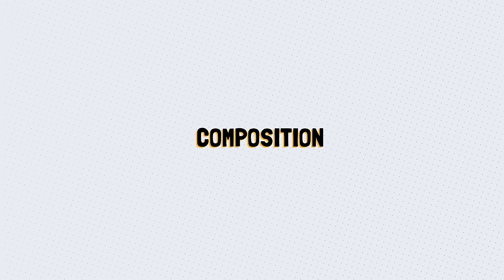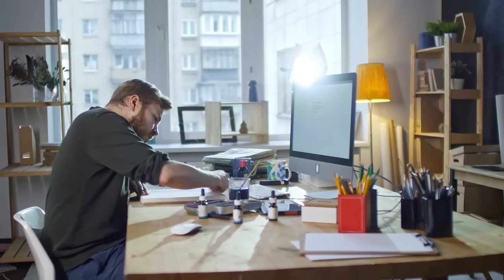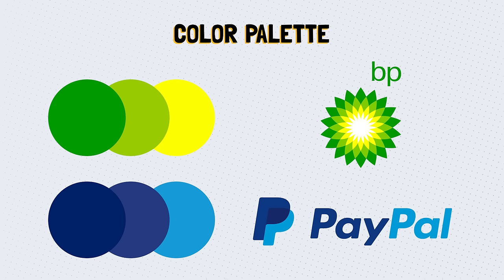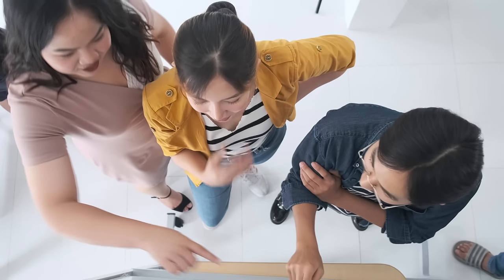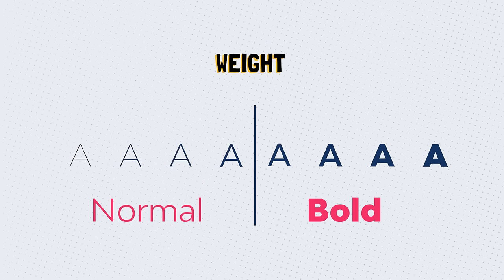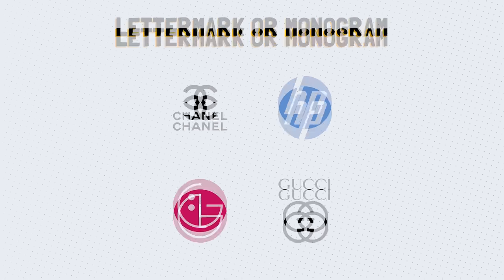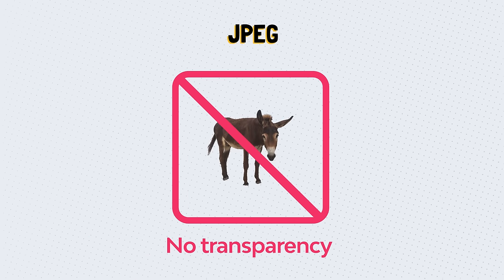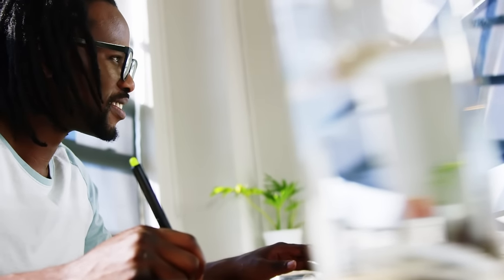65 Design Terms You Should Know | FREE COURSE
Design has its own language, and understanding key design terms will help you communicate your ideas clearly. Here's a rundown of 65 design terms you should know.

Here's a full rundown of this course:
00:00:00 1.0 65 Design Terms You Should Know
00:00:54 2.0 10 Essential Design Principles
00:03:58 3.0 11 Important Color Definitions
00:07:00 4.0 8 Important Technical Terms
00:09:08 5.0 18 Typography Terms
00:13:33 6.0 8 Logo Design Styles
00:15:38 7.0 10 Must-Know File Formats

Here's where each term appears in the video:

01:18 - Composition and Layout
01:36 - Balance
01:50 - Alignment
02:02 - Repetition
02:12 - Contrast
02:25 - Negative Space
02:36 - Hierarchy
02:54 - Symmetry vs. Asymmetry
03:16 - Grid
04:20 - CMYK vs. RGB
04:56 - Grayscale
05:10 - Opacity
05:24 - Saturation
05:37 - Hue
05:50 - Tone
05:57 - Tint
06:09 - Shade
06:19 - Color Palette
06:33 - Pantone System
07:17 - Resolution
07:33 - Pixels
07:46 - PPI vs. DPI
08:11 - Crop vs. Close Crop
08:32 - Trim Size
08:43 - Rule of Thirds
09:25 - Serif vs. Sans Serif
10:02 - Scriptfont
10:16 - Slab Serif Font
10:30 - Monospace
10:43 - Kerning & Tracking
11:06 - Leading
11:19 - Weight
11:35 - Point Size
11:47 - Upper Case & Lower Case
12:21 - Small Caps
12:38 - Lorem Ipsum
12:51 - Readability vs. Legibility
13:05 - Widows & Orphans
13:49 - Lettermark or Monogram
14:07 - Wordmark
14:14 - Pictorial Mark
14:25 - Abstract Mark
14:36 - Emblem
14:53 - Mascots
15:01 - Combinations
15:12 - Favicon
15:55 - Raster Image
16:09 - GIF
16:25 - JPEG
16:41 - PNG
16:54 - TIFF
17:08 - PSD File
17:15 - Vector
17:32 - AI File
17:44 - EPS File
17:59 - PDF File

Read more about Design Terms You Should Know on Envato Tuts+

Envato Tuts+
Discover free how-to tutorials and online courses. Design a logo, create a website, build an app, or learn a new skill